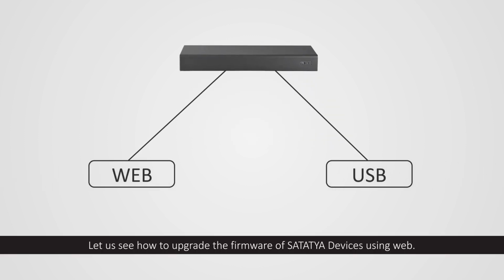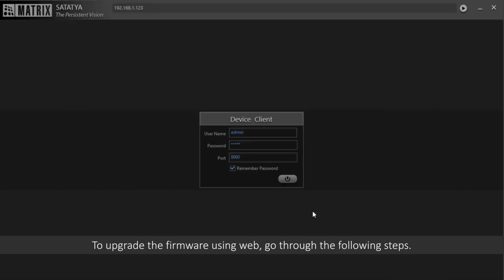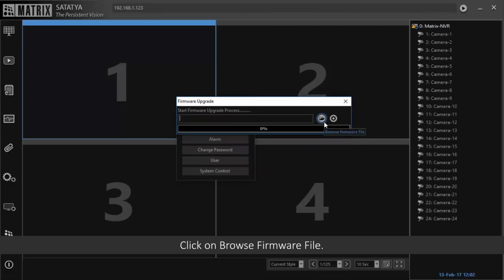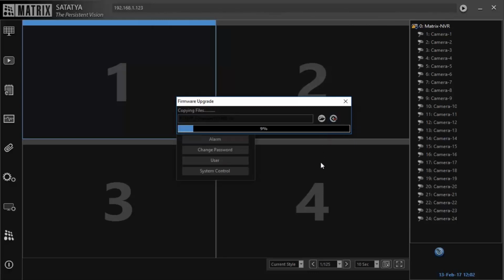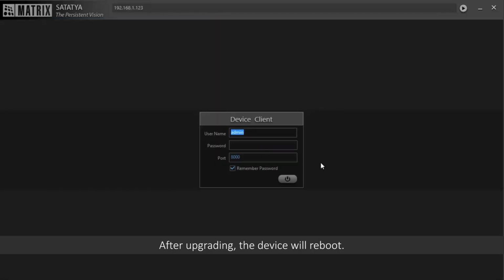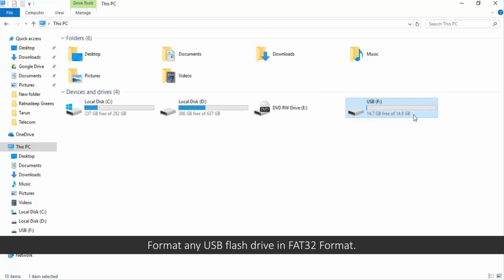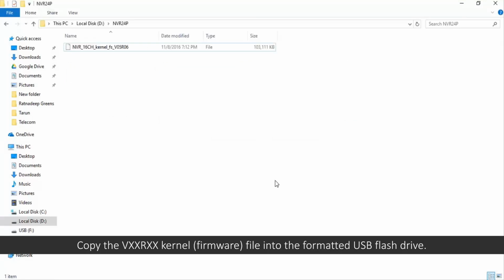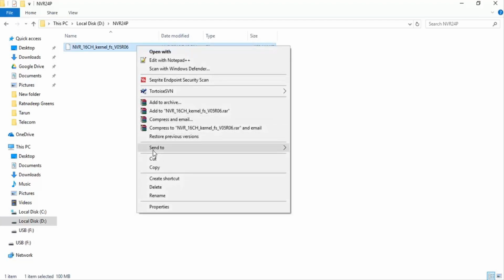How to upgrade the Firmware of NVRs